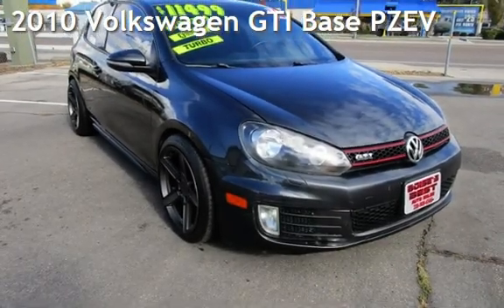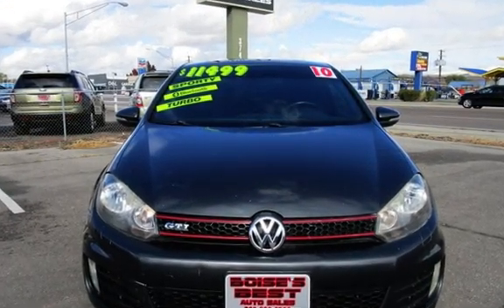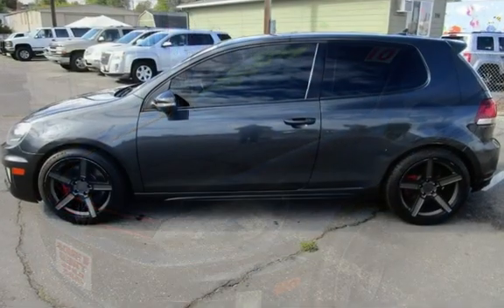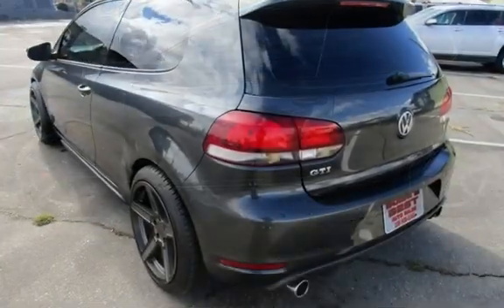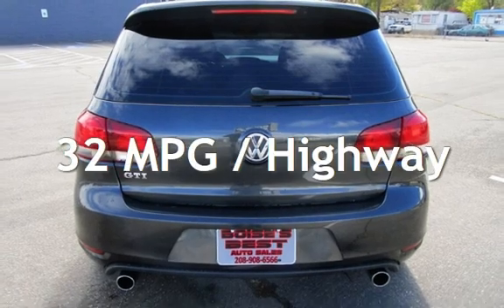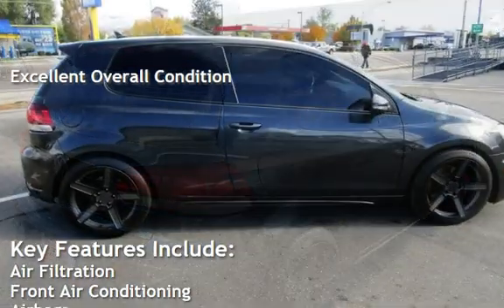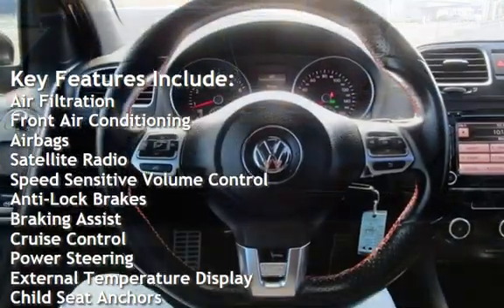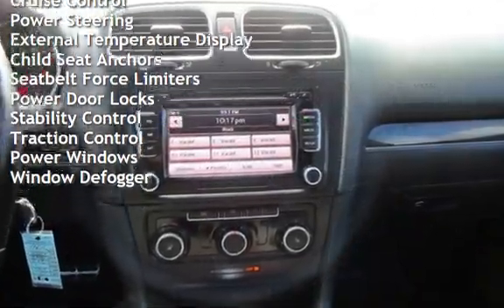2010 Volkswagen GTI Base PZEV for sale in Boise, ID